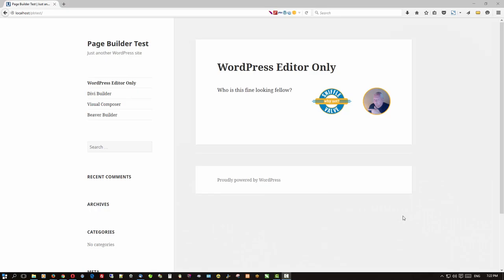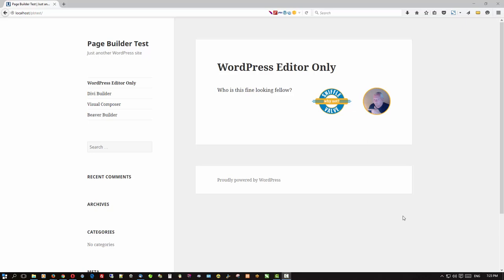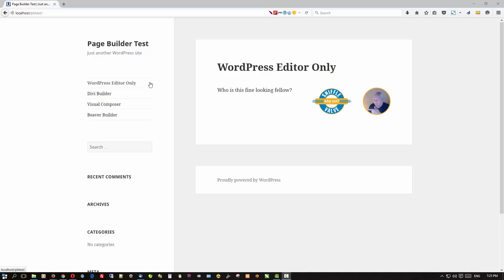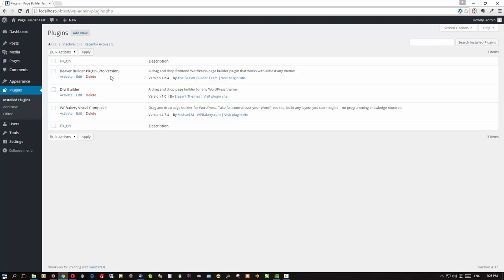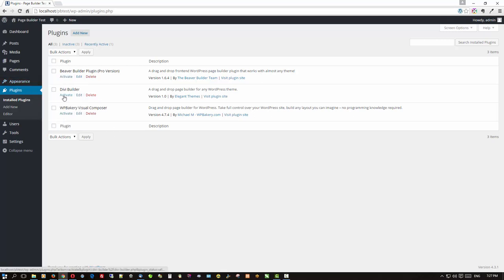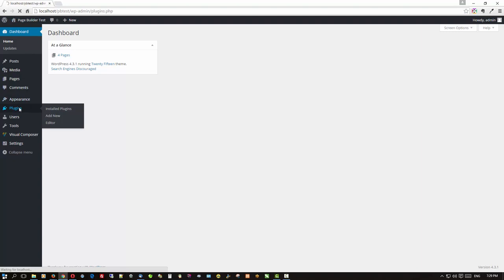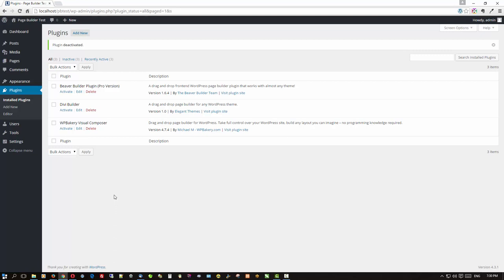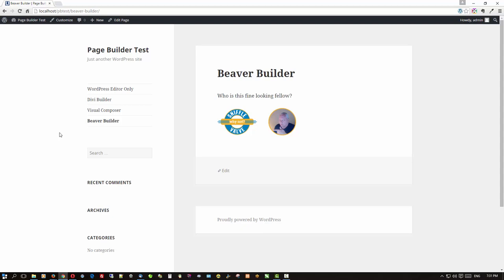Beaver Builder or Divi Builder or Visual Composer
You decide.
Three popular page builders for WordPress and what they leave behind when they are no longer active.